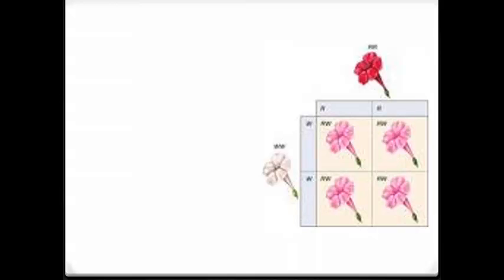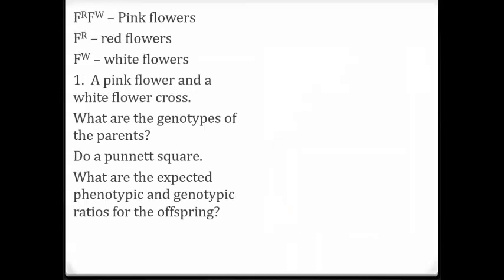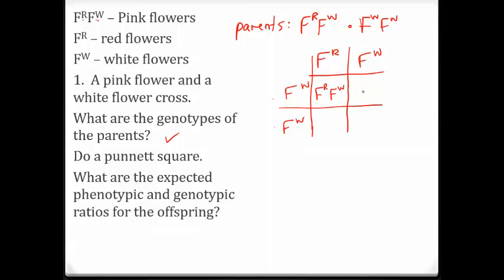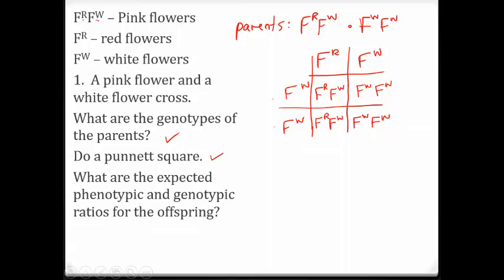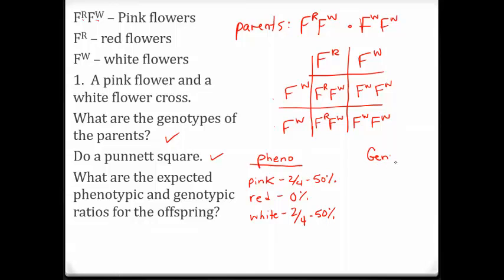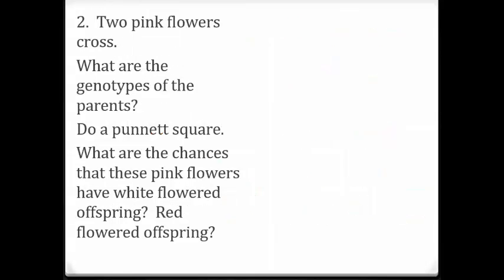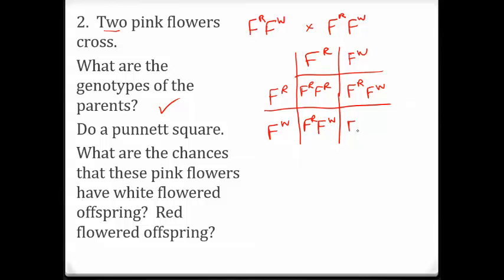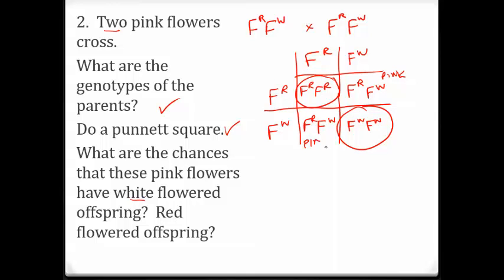Video 5 Incomplete dominance PS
This video will go through a few punnett square examples showing incomplete dominance.